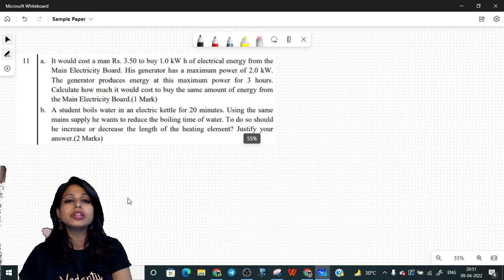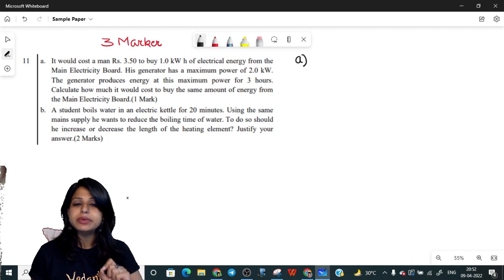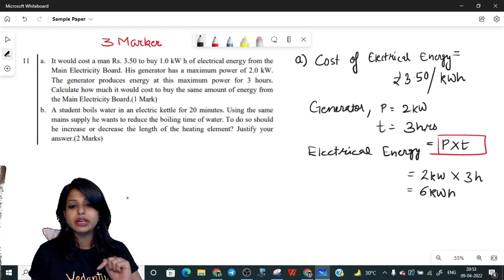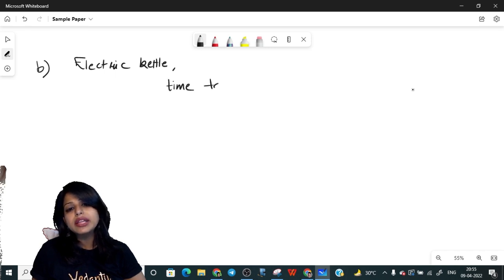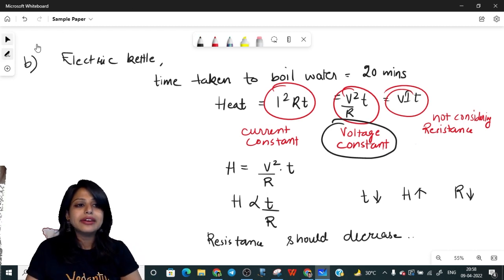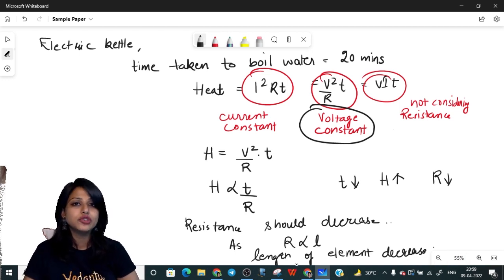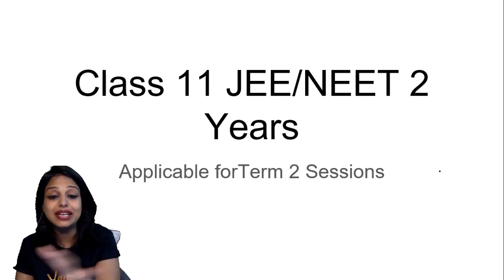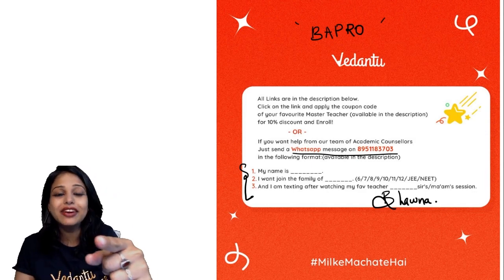CBSE Class 10 Sample Paper Solved Questions For Physics 🧐 [Part 3] Bhawna Mam |Vedantu 9 &10 English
CBSE Class 10 Sample Paper Solved Questions For Physics 🧐[Part 3] Bhawna Mam | Vedantu 9 and 10 English. Are you all worried about How to practice sample paper solved questions for the class 10 physics Exam? So, Today Bhawna Mam will take you to CBSE Class 10 Sample Paper 2022  with Detailed Solutions and Discussion. This session will help you to score 100% marks in Class 10 Physics by taking CBSE Class 10 Sample Paper Solved Questions For Physics 🧐 [Part 3] . 💡 We are sure this session will be more helpful for class 10 students. To score good marks in your CBSE Class 10 Physics, this video session is really helpful for the students.

1️⃣ My name is _______________.
2️⃣ I am in_________ grade and I want to join the family of _________.
3️⃣ And I am texting after watching ______________sir's/ma'am's session.

➡️🔥 Vedantu's Promise of the Decade!

📌 Topics Covered In this Session:
✦ Class 10 Physics Sample Paper Solved Questions
✦ Class 10 Physics Sample Paper For Term 2
✦ CBSE Class 10 Physics Sample Paper
✦ Class 10th Physics Sample Paper 2022 Solutions
✦ Class 10 Physics  Sample Paper Solved
✦ Class 10 Physics Term 2 Sample Paper 2021-22
✦ CBSE Class 10 Sample Paper Term 2 Physics
✦ CBSE Class 10 Sample Paper Solution
✦ Class 10 Sample Paper Solved Questions
✦ NCERT Solutions for Class 10 Physics
✦ CBSE Board Exam preparation 2022

🎯Hope You All Gain Knowledge from Today's Session CBSE Class 10 Sample Paper Solved Questions For Physics 🧐[Part 3]  Bhawna Mam | Vedantu 9 and 10 English.

▶️ 🔗For any questions related to YT sessions/ Course specific concerns - ✍️Write to us at . While dropping your msg. do not forget to leave the concerned Grade, channel name, MT name / Relevant YT Link for specific queries. And, we will get back to you.